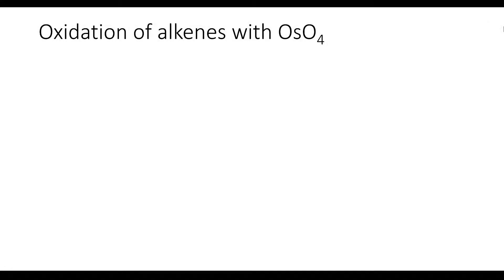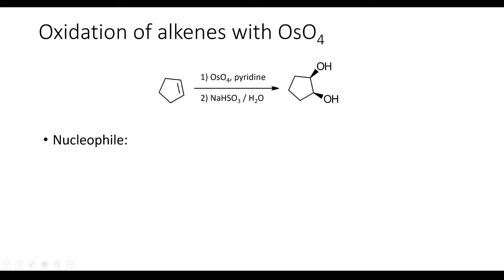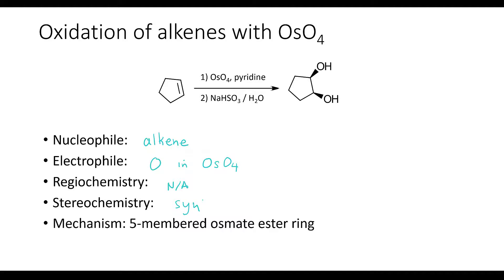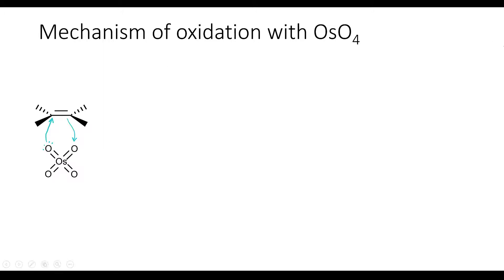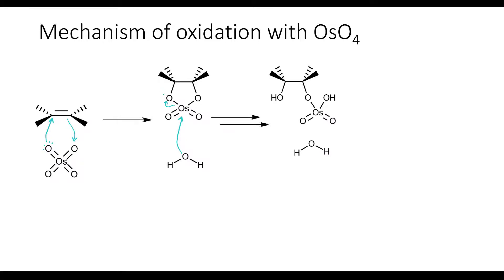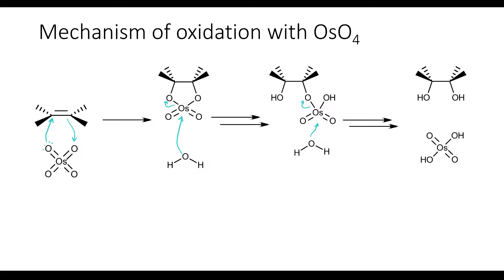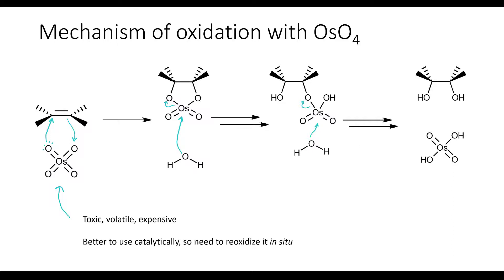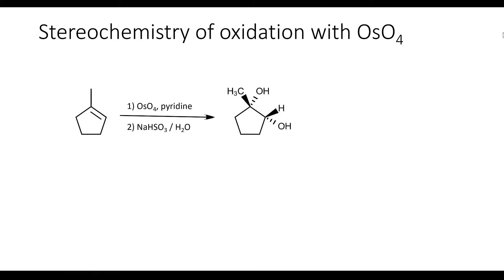Oxidation of Alkenes to Diols with Osmium Tetroxide - Nadia Korovina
In this video we look at the mechanism and examples of the oxidation reaction of alkenes using osmium tetroxide as the oxidizing agent. The products are vicinal diols.